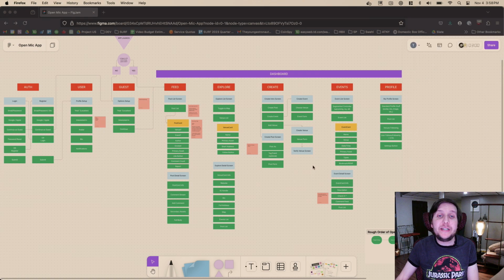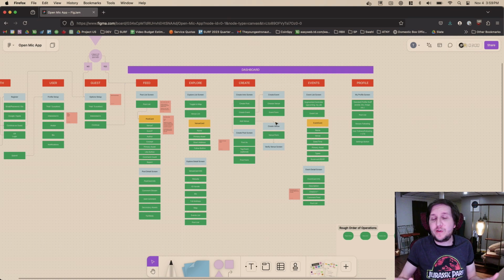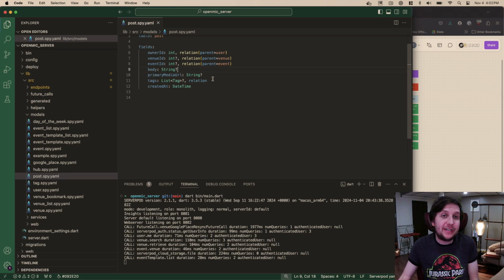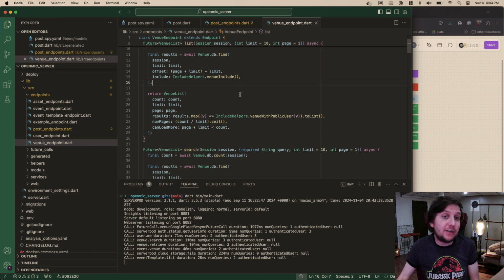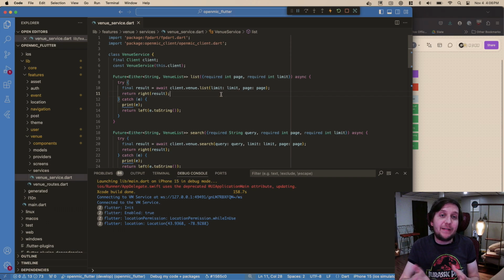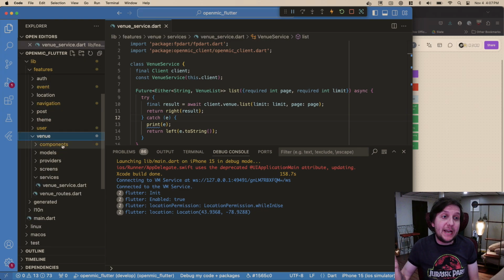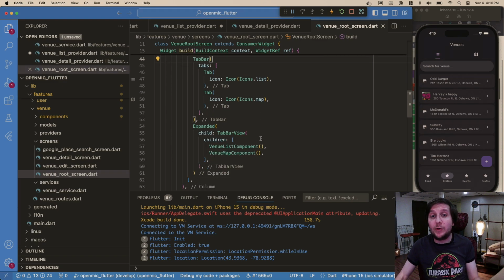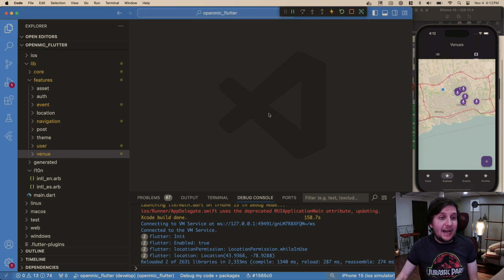Full Stack Dart: Project Recap!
We're 40+ videos into this series, so it's time to do a little recap. Hoping this will get you up to speed with what we're building, how we're building it, and what to look forward to!